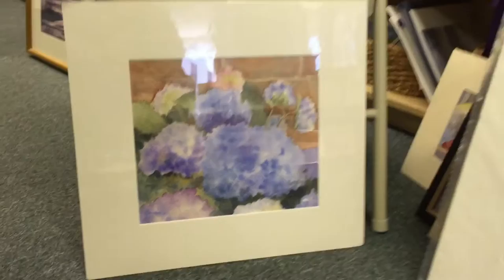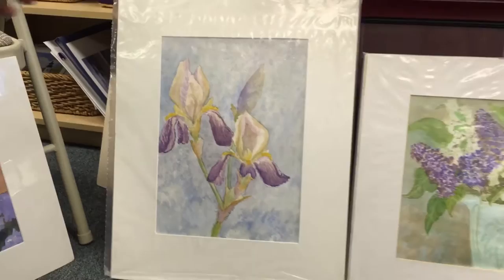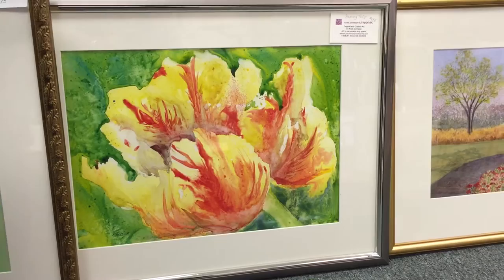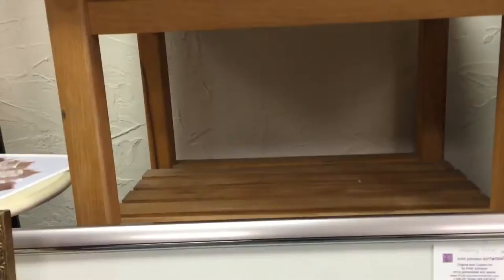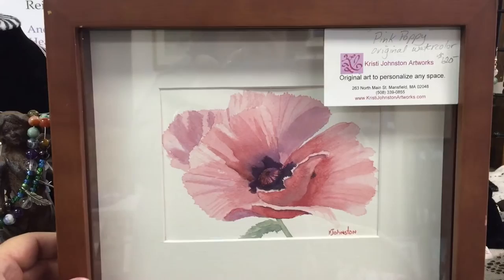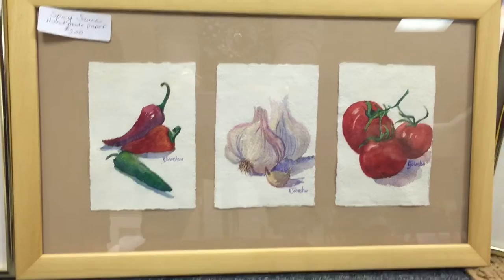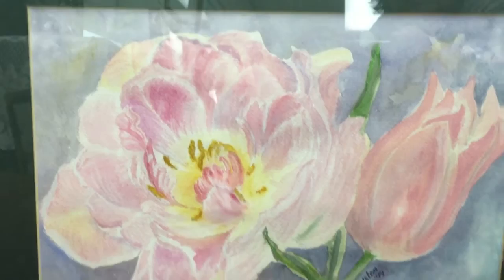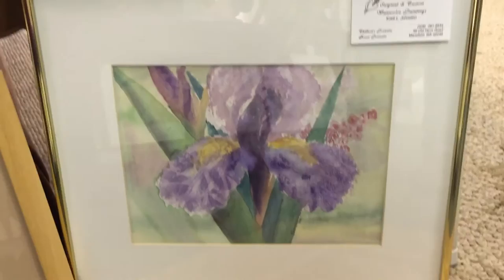Kristi Johnston's Closet art sale-flowers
Flower watercolor paintings on sale